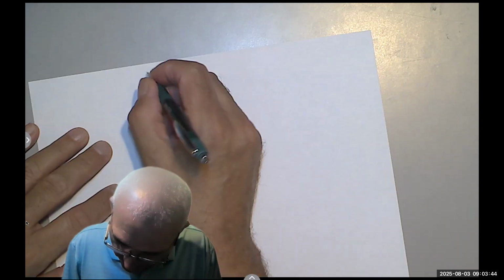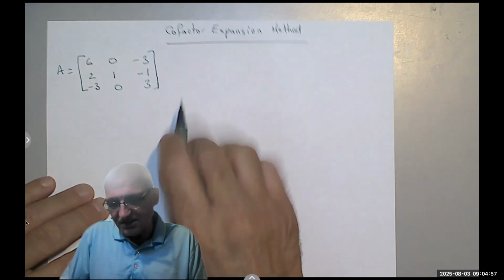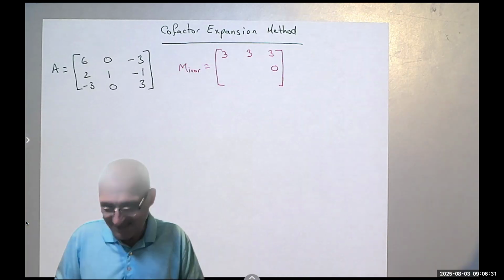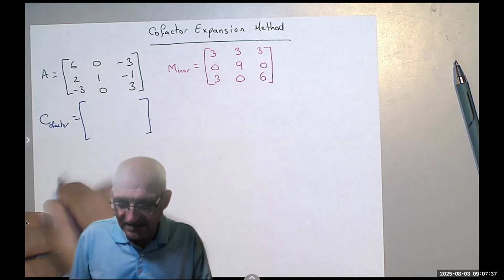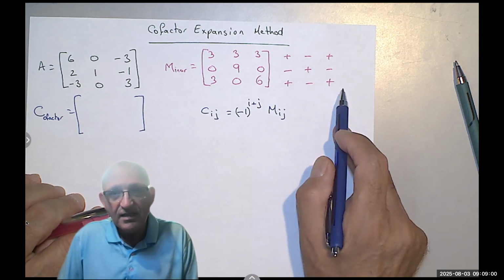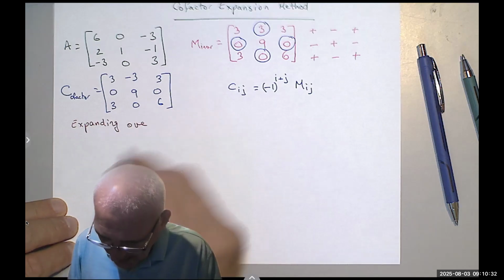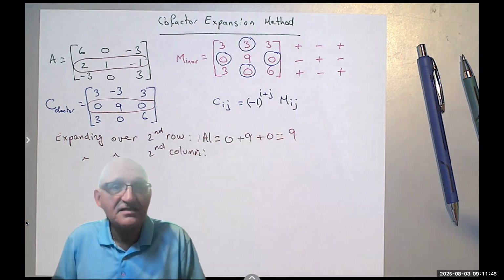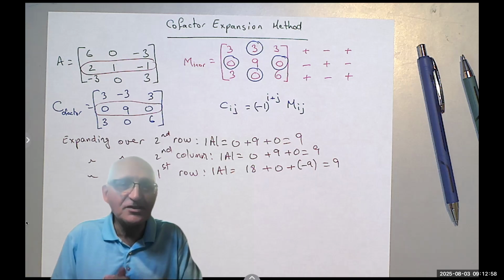Cofactor Expansion | Easy Way to Find the Determinant of a 3×3 Matrix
Welcome back to Math Made Easy!

In this bonus math session, we explore another fundamental topic in Linear Algebra:
👉 How to find the determinant of a 3×3 matrix using the Cofactor Expansion Method.

You've already learned the Duplicate Column Method — now it's time to dive deeper into the more general and powerful method used for matrices of any size.

🔍 In this session, you’ll learn:

What is a minor of a matrix element

How to construct the matrix of minors

How to get the cofactor matrix using sign patterns

Why we use cofactor expansion to find the determinant

A full step-by-step example using a 3×3 matrix

Why this method helps with inverse matrices and Cramer’s Rule later

🧮 Whether you’re in high school or early college, this method is essential for solving systems of linear equations, matrix algebra, and more!